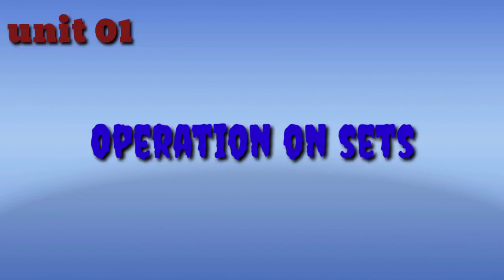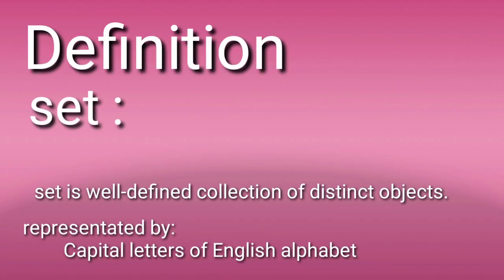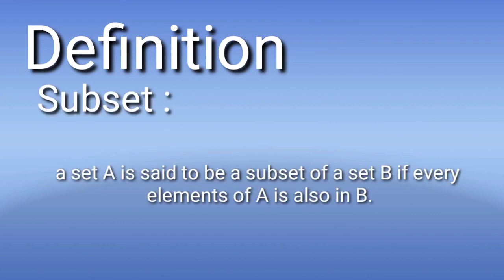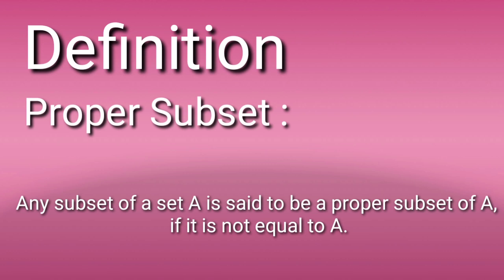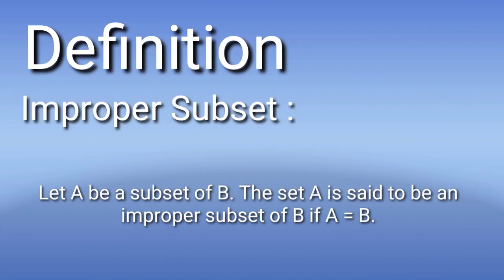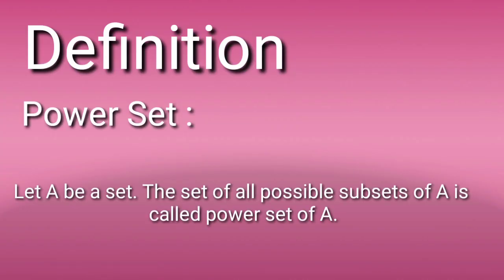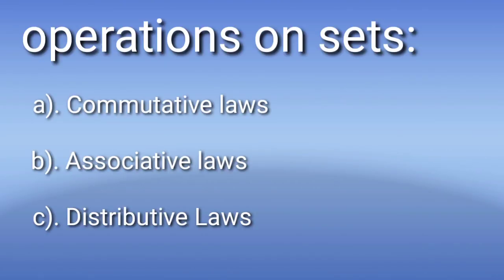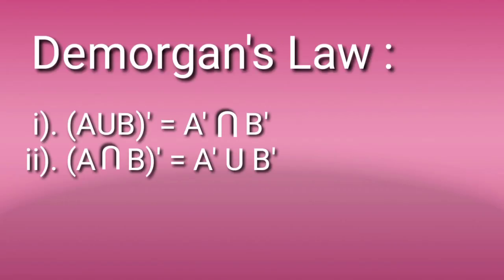Class 8 | Maths Operation on Sets Unit 1 | By Miss Aneeta Laghari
SINDH TEXT BOOK BAORD